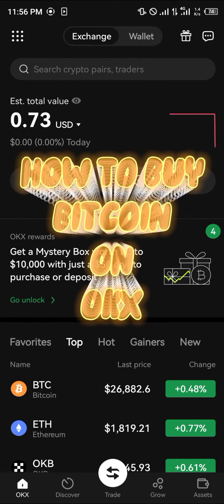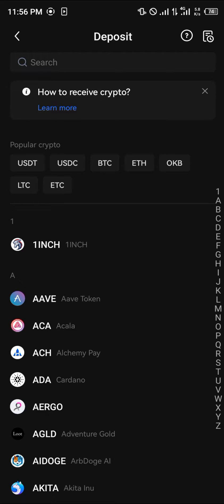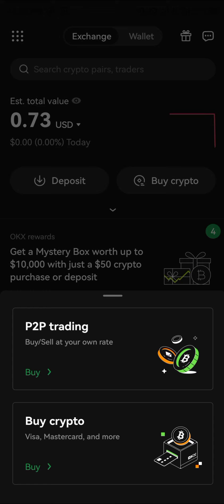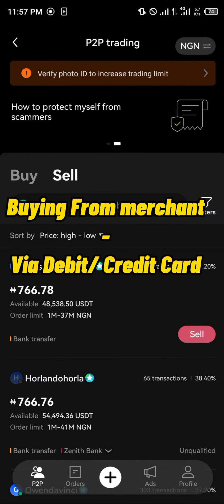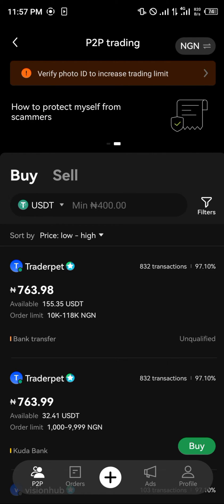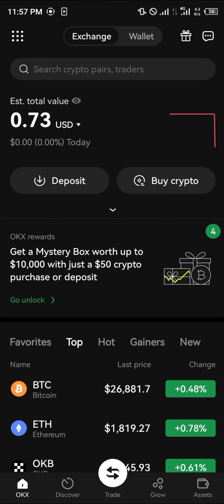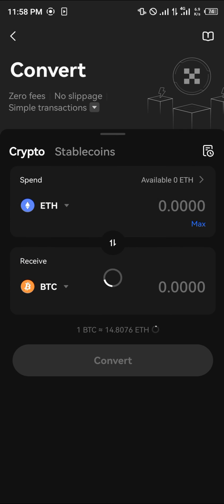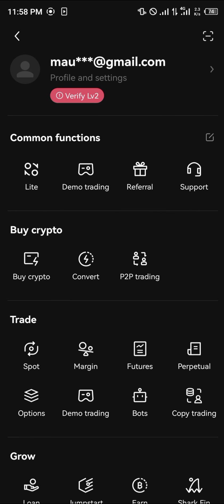How to Buy Bitcoin on OKX App (Step by Step)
In this quick video, I will show you How to Buy Bitcoin on Okx App step by step.

How to buy Bitcoin on OKX App - A Comprehensive Guide

Are you looking to buy Bitcoin on OKX but don't know where to start? Don't worry, we've got you covered. In this video, we'll guide you through the process of buying Bitcoin on the OKX app.
The first step is to download the OKX app and log in to your account. If you don't have an account, you'll need to create one by registering on the OKX website.
Once you've logged in, tap on the "Buy Crypto" tab located at the bottom of the screen.
Next, select "Bitcoin" from the list of available cryptocurrencies.
Now, choose your preferred payment method from the options available. You can use various payment methods such as Credit/Debit Cards, Bank Transfers, and many others supported by OKX.
After selecting your payment method, enter the amount of Bitcoin you want to purchase. Ensure you have adequate funds in your account.
Once you've entered the amount of Bitcoin to purchase, tap on the "Buy" button.
The next screen you'll see is the order confirmation screen. Here you'll have a chance to review your order to make sure everything is correct.
If everything looks good, tap on "Confirm" button to complete your order.
After confirming your order, your Bitcoin will be credited to your OKX wallet in a matter of minutes.
If you want to sell your Bitcoin, simply tap on the "Sell Crypto" tab and follow the same steps. You can sell your Bitcoin and withdraw funds to your bank account or any other payment method available on OKX.
OKX is not just limited to Bitcoin. You can also buy other cryptocurrencies such as altcoins. To buy altcoins, follow the same steps, but select the desired cryptocurrency from the list.
OKX also allows you to set up stop-loss functionality to minimize your losses in case the market goes against you. To set up a stop-loss, go to the tutorial section, and select the "Setting up stop loss" option.
That's it! We hope this tutorial has helped you in buying Bitcoin and other cryptocurrencies on OKX. Happy trading!